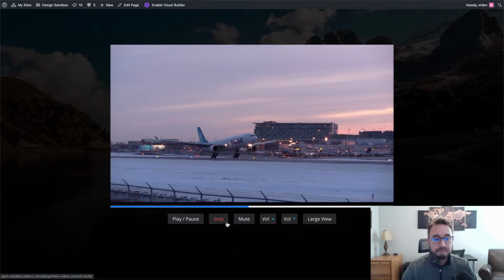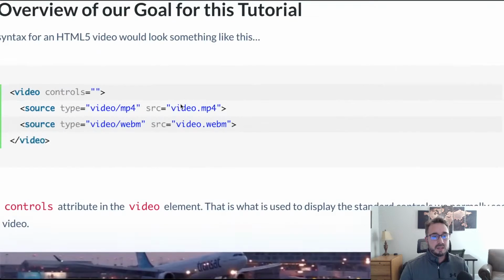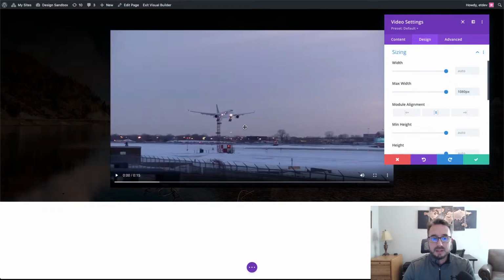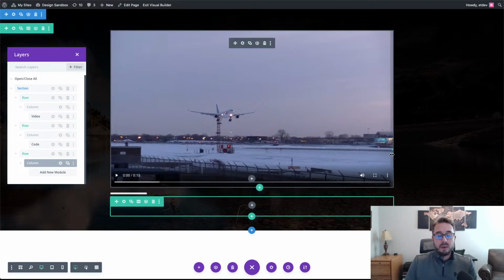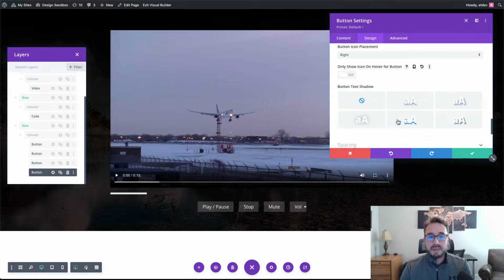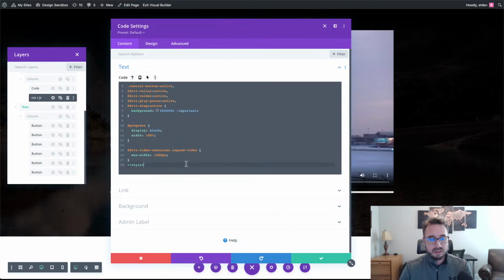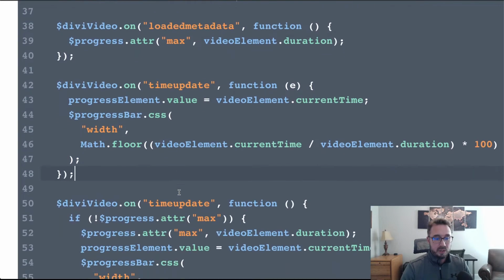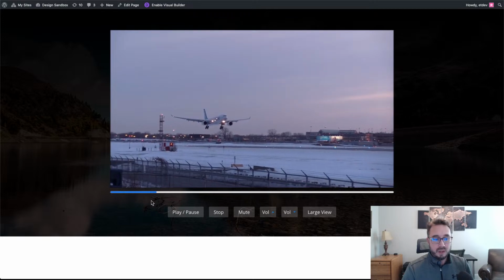How to Create Custom HTML5 Video Controls for a Video in Divi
HTML5 Videos are a convenient and effective way to display videos on any website. In fact, Divi uses the HTML5 video format to display videos in Divi using the Video Module.  However, by default, these videos contain built-in controls (like play, mute, volume, etc.) that have a standard design that is dependant on your browser. But, if you want to enhance the design of these controls, you can actually build and style your own external controls for your HTLM5 video.

In this tutorial, we are going to show you how to create custom HTML5 video controls for a video in Divi. To do this, we will create and style the video and custom control buttons using the Divi Builder. Then we’ll add some custom Javascript to make it all work.